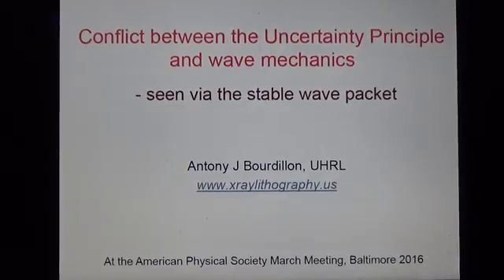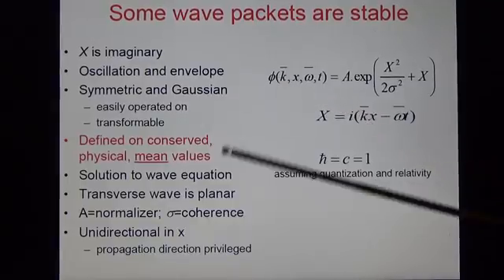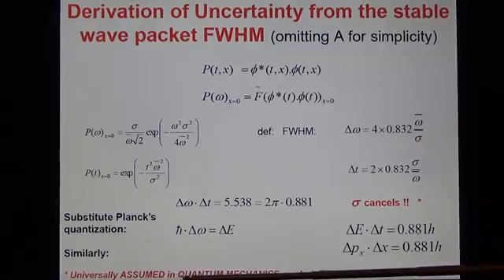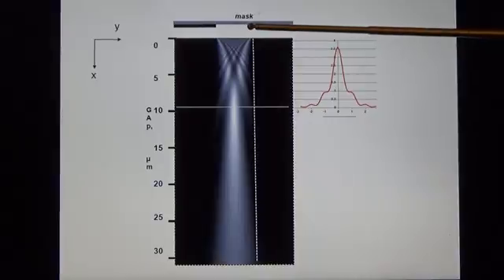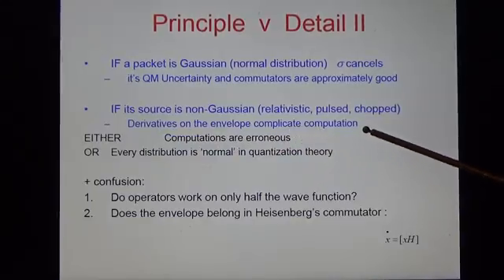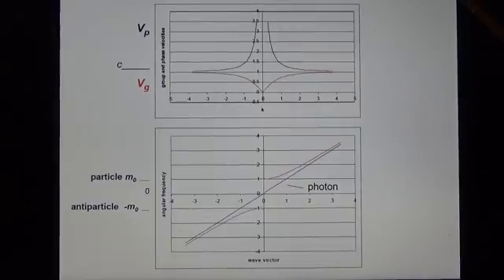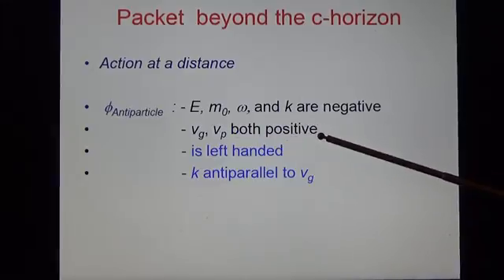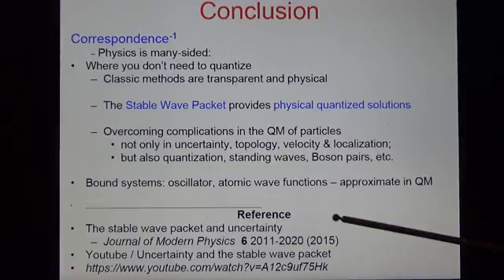Uncertainty update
The physical meaning of Uncertainty is derived in wave mechanics, and in opposition to Heisenberg's mathematical axiom. Serious problems are described for quantum mechanical operations on stable wave packets in free particles.